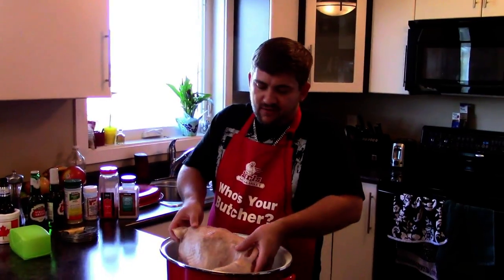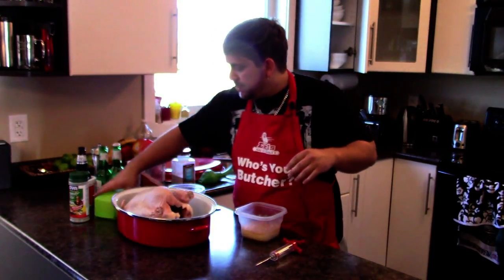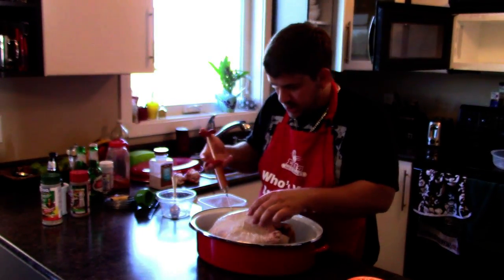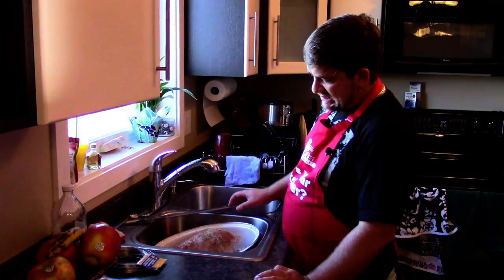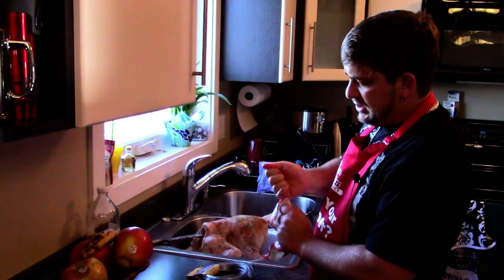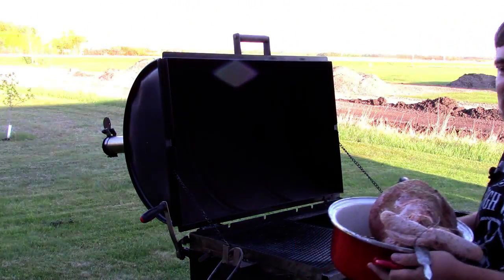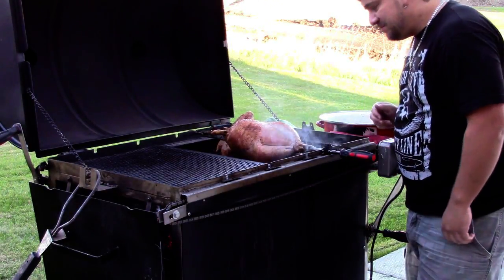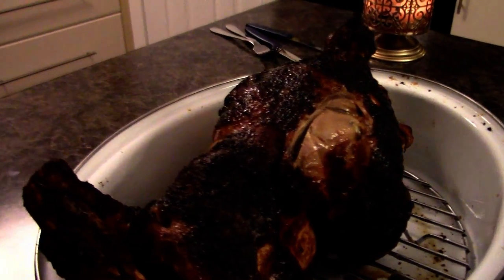Rotisserie chicken BBQ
Hey Friends.
Check out this video where i BBQ a whole Chicken, I Hope You enjoy it. (it was really delicious)